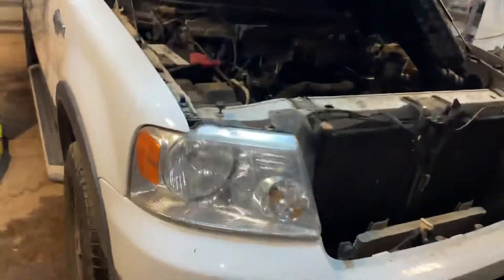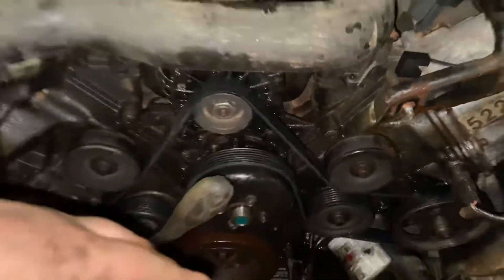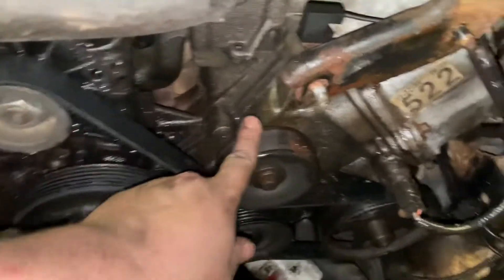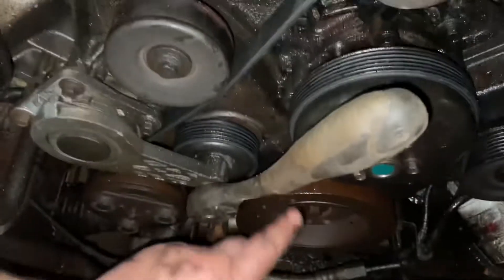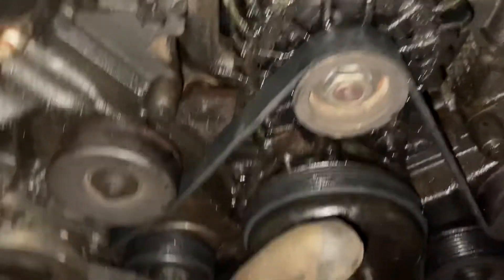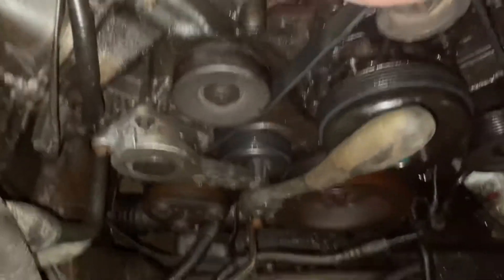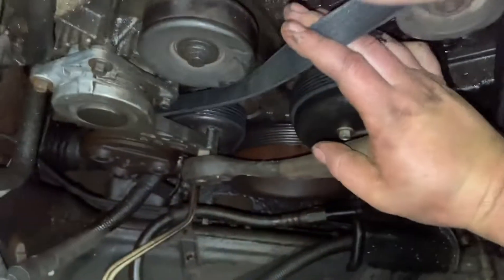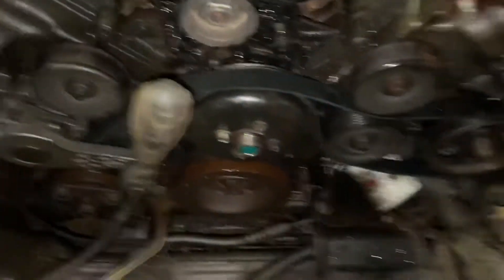5.4L Ford F-150 belt routing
serpentine belt routing diagram
how to replace belt change install remove